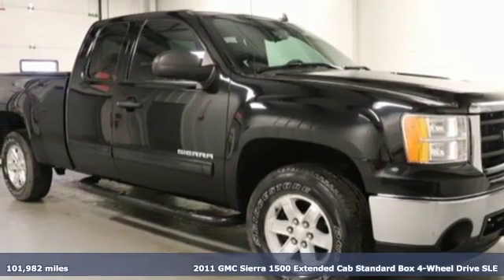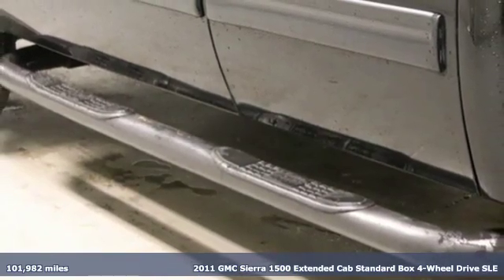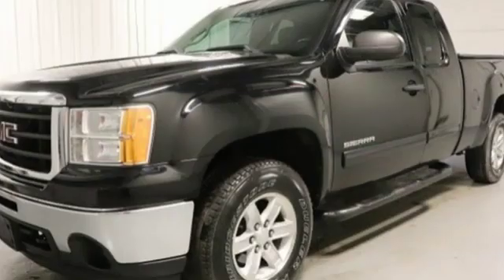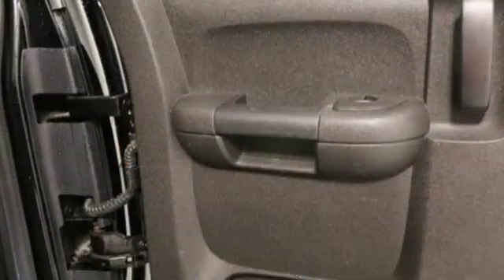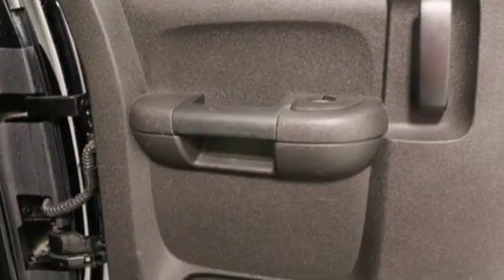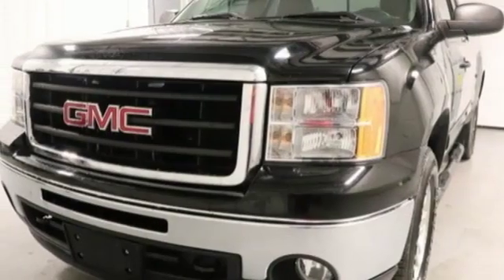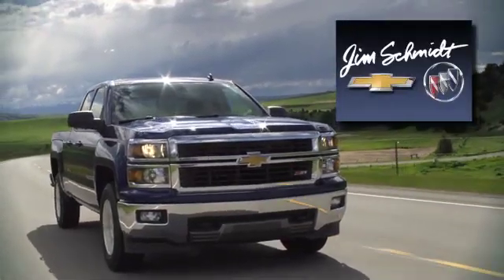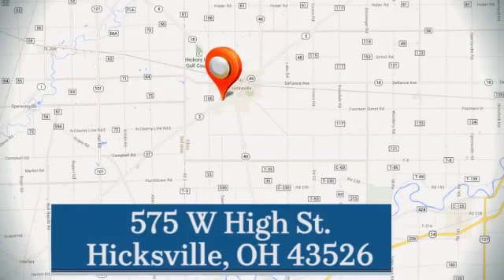Used 2011 GMC Sierra 1500 Hicksville OH Fort Wayne, OH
Year: 2011
Make: GMC
Model: Sierra 1500
Trim: SLE
Engine: Cyl.
Transmission: 6-Speed Automatic
Color: Onyx Black
Interior: ebony
Mileage: 101982
Stock #: ZC18443A
VIN: 1GTR2VE34BZ410297
Clean CARFAX. Serviced, Inspected & fully detailed. Odometer is 13623 miles below market average! JD Power Dependability StudyPlease contact us for more details and to assure this vehicle is still available .SEE WHY MORE AND MORE PEOPLE ARE TAKING THE SHORT SCENIC DRIVE TO HICKSVILLE, OHIO. SERVICE-PRICE-SELECTION!! Price does not include Tax,Title or Dealer Fees.

Address:
575 West High St